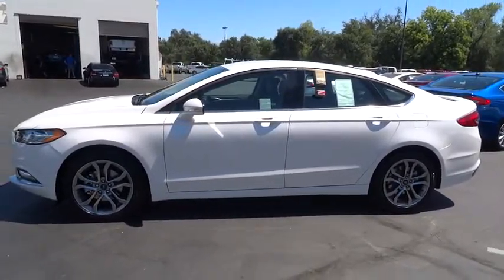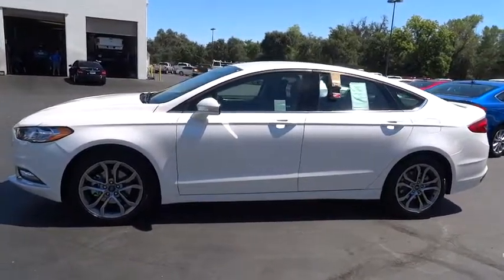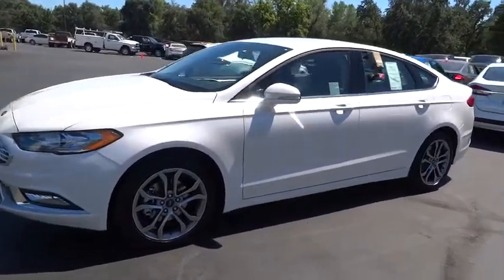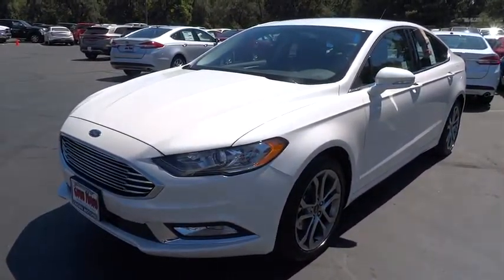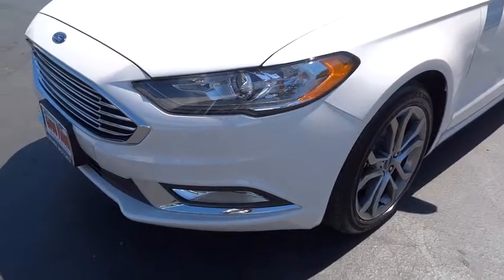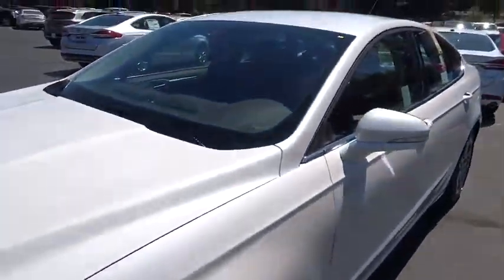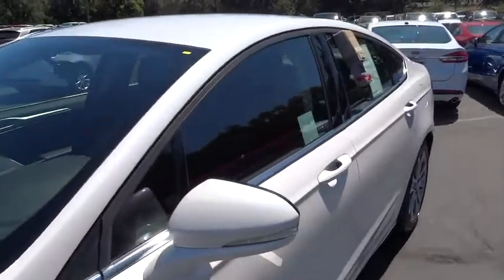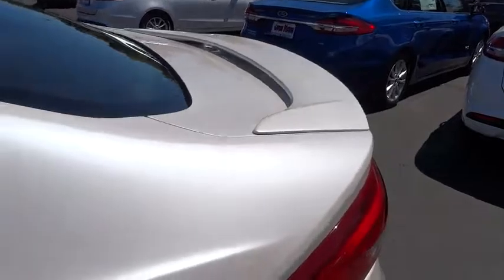2017 FORD FUSION Redding, Eureka, Red Bluff, Northern California, Sacramento, CA 17F065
2017 FORD FUSION